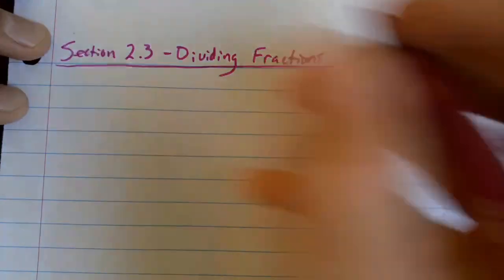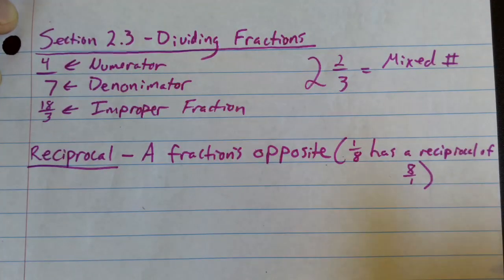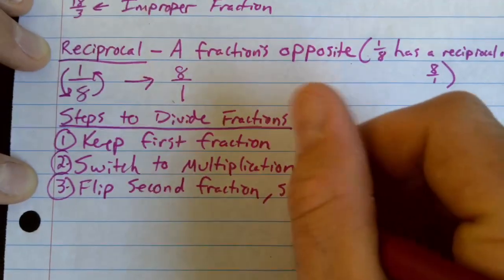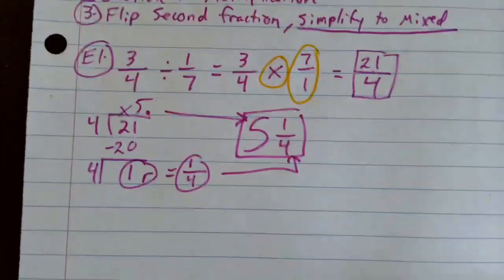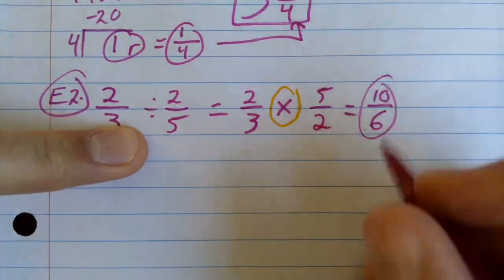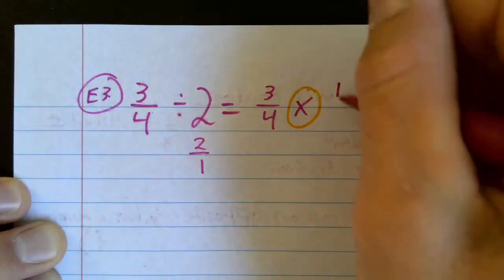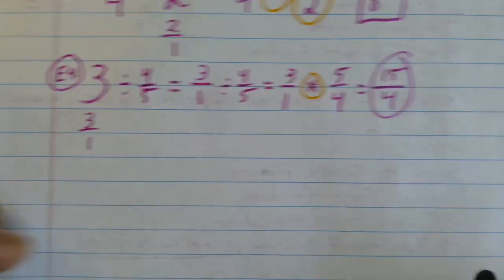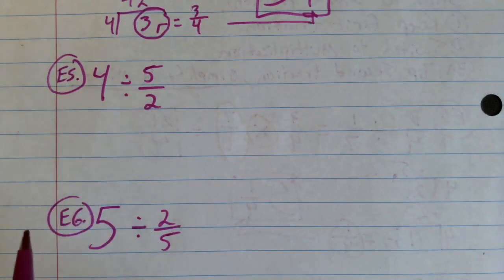Section 2.3 - Dividing Fractions